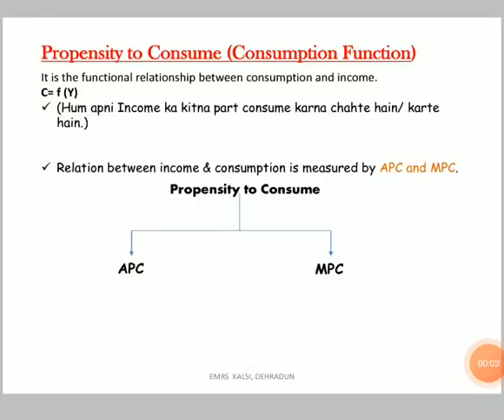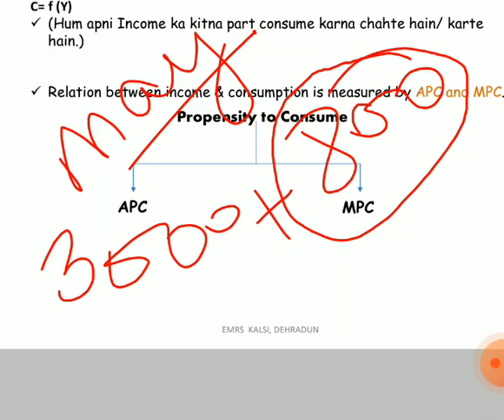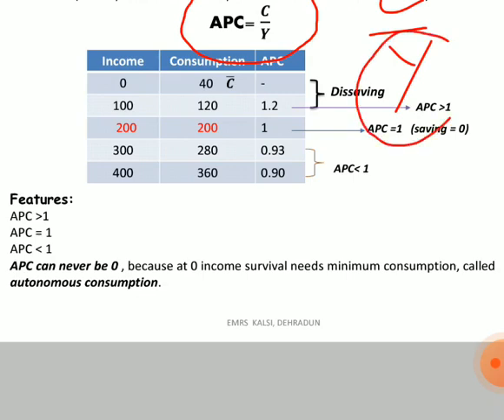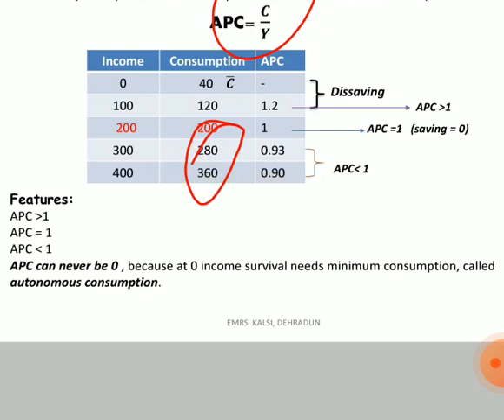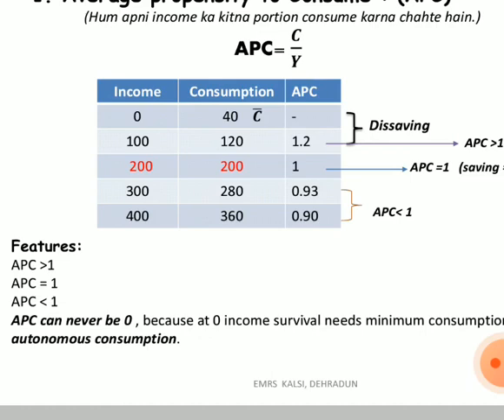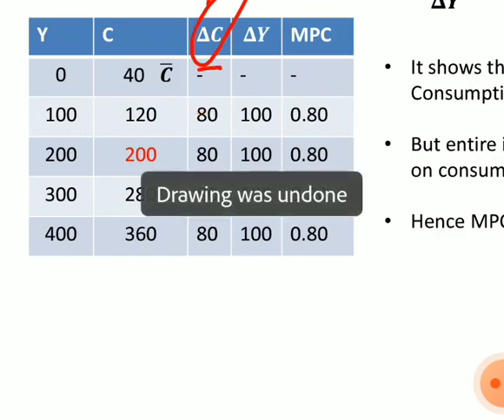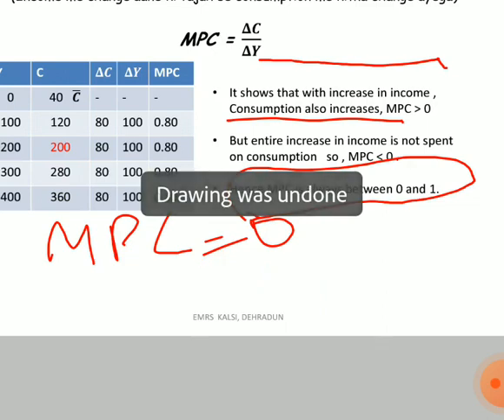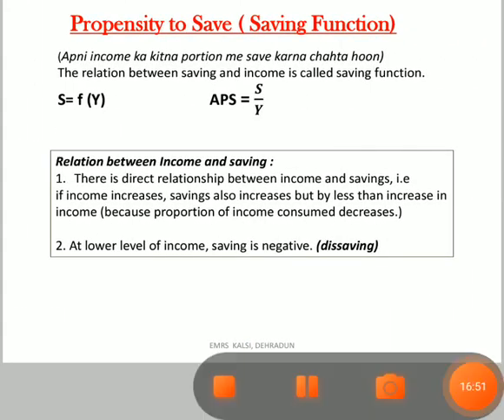MACRO/ Propensity to Consume , APC, MPC ( In English)